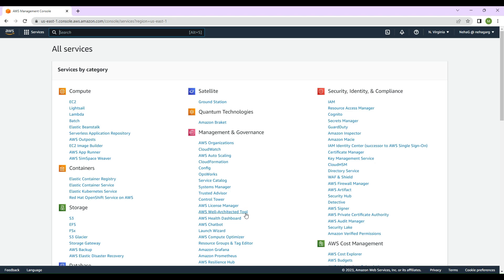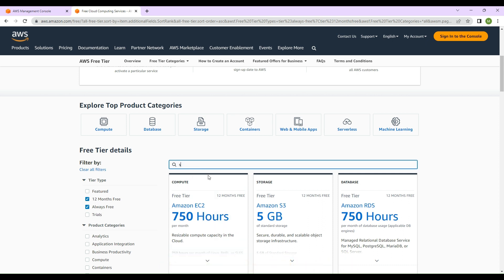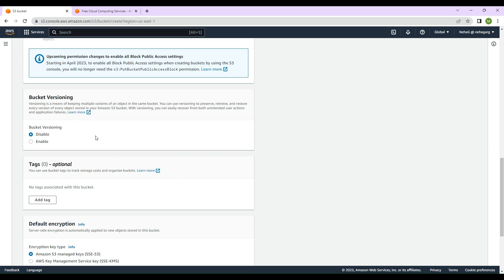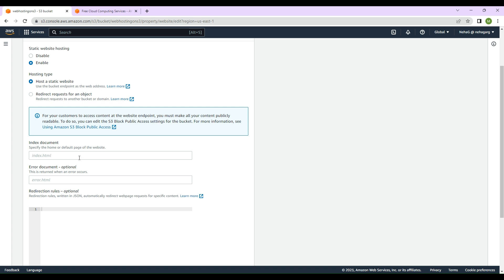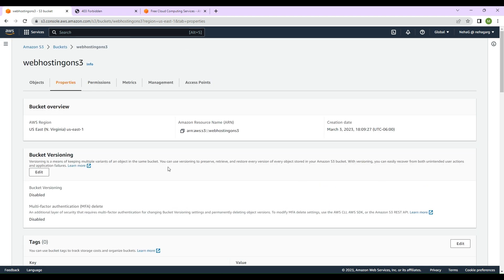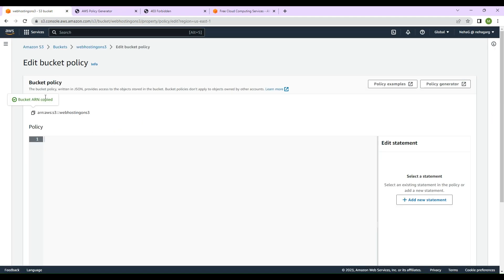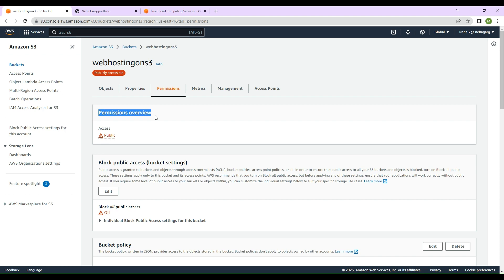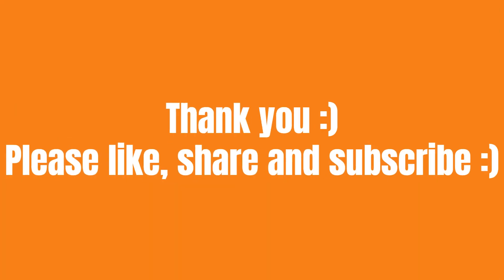AWS S3 Hosting Made Easy: How to Host Your Static Website on S3 in Mins | Bucket Access Policy | Lab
Hey Guys,

Are you looking to host your static website on AWS S3 but don't know where to start? Look no further! In this tutorial, I'll show you step-by-step how to host your static website on AWS S3, a scalable and cost-effective cloud storage solution.

I will cover the basics of setting up an S3 bucket for website hosting, configuring permissions, and Bucket policy.

Whether you're a beginner or an experienced developer, this tutorial is designed to help you get up and running quickly with AWS S3 website hosting. By the end of this video, you'll have a fully functional static website hosted on AWS S3 and accessible to the world.

AWS S3 website hosting with versioning.